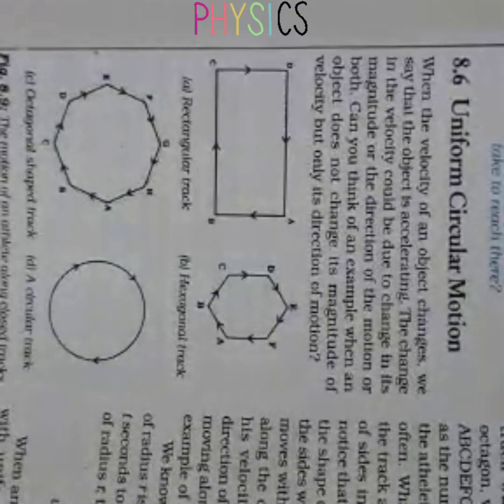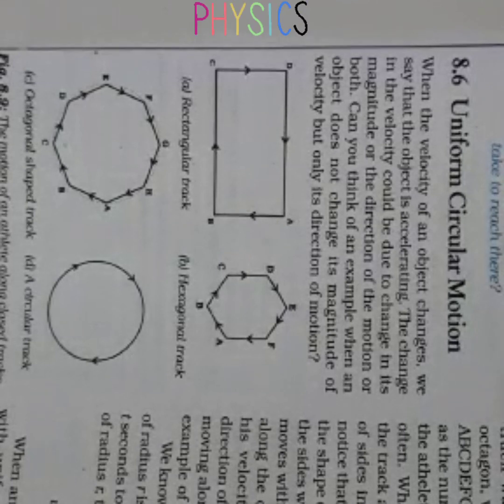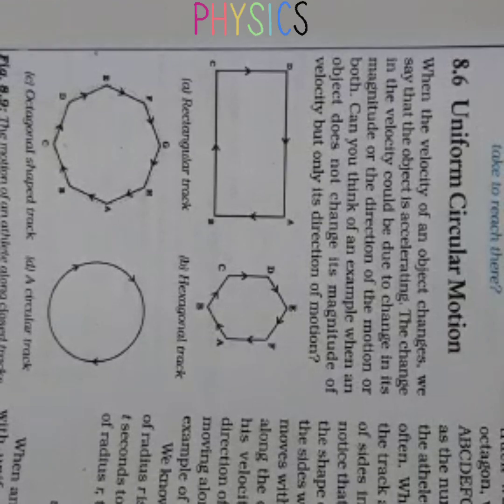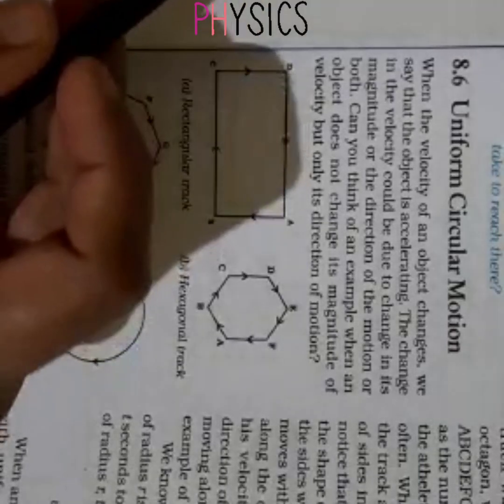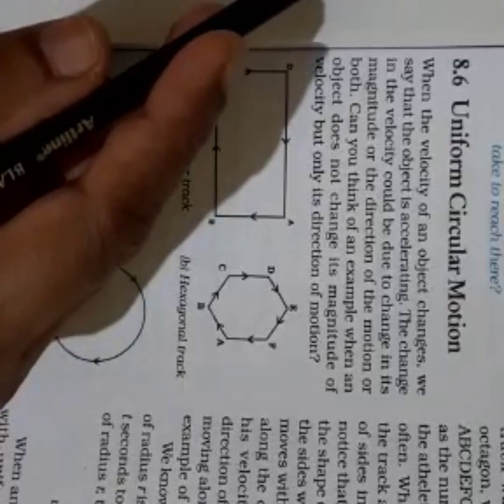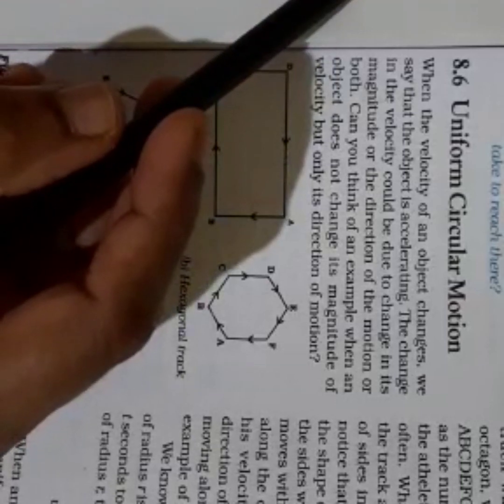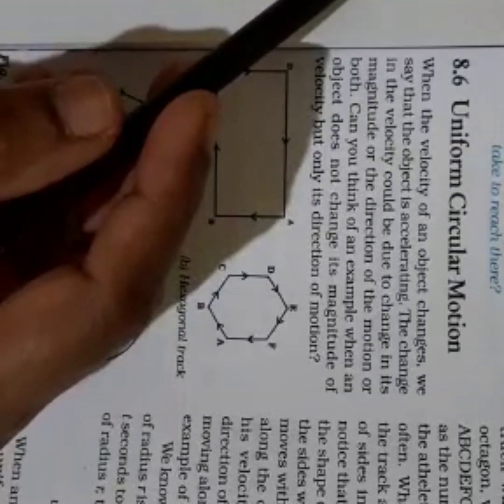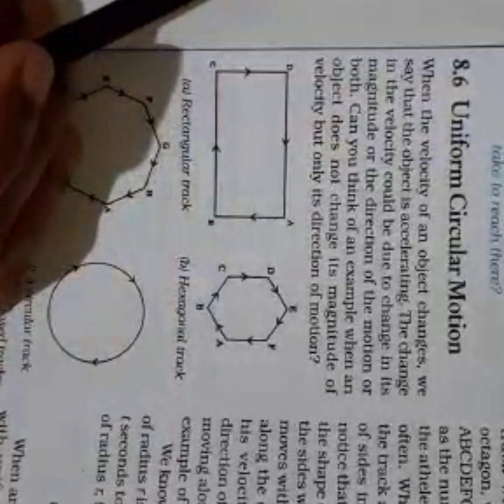Uniform circular motion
Dear students! it's a study on Uniform circular motion. it's a subject for class IX. please go through this chapter. Please suggest me on comment box. Thank you so much.